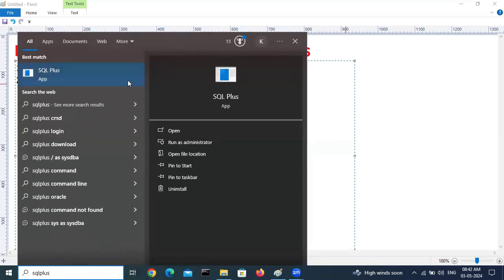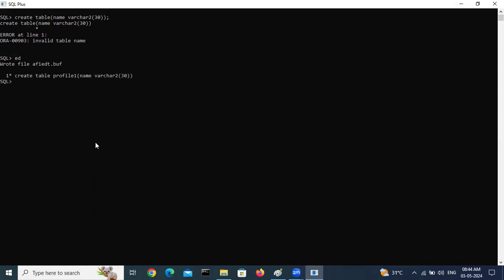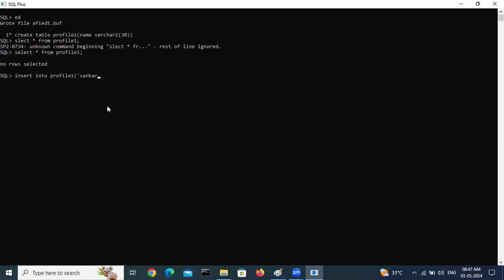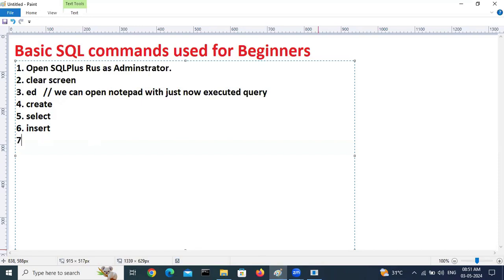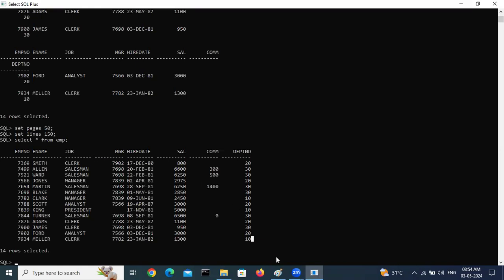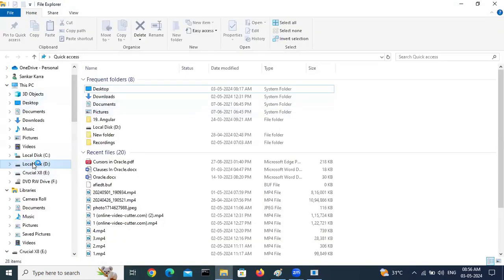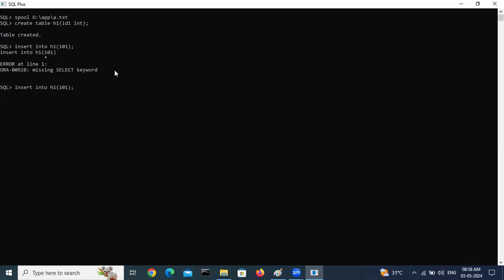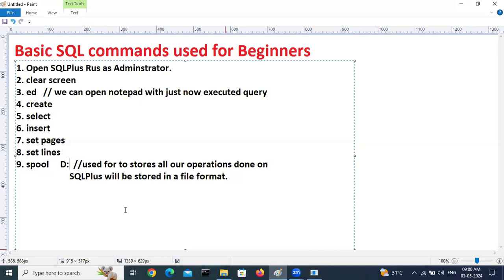Basic SQL commands required for Beginners #2024